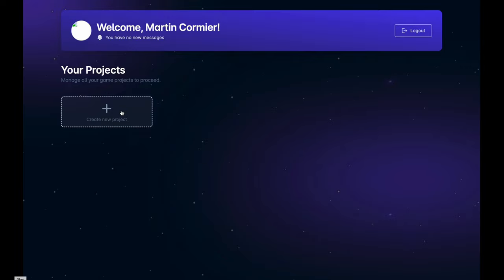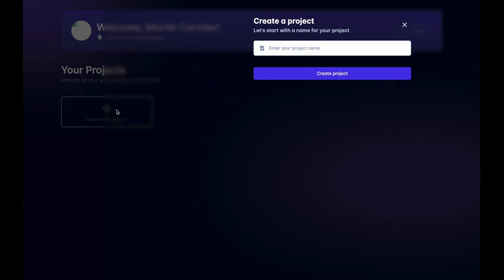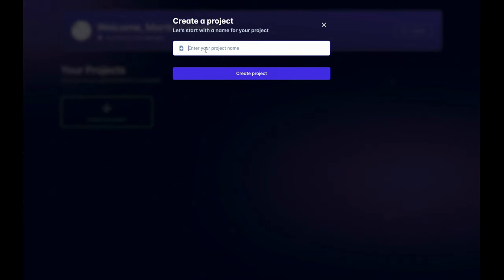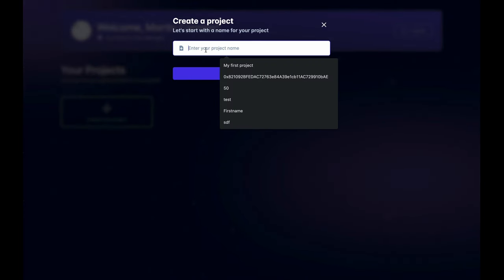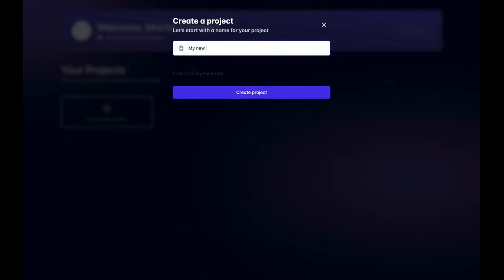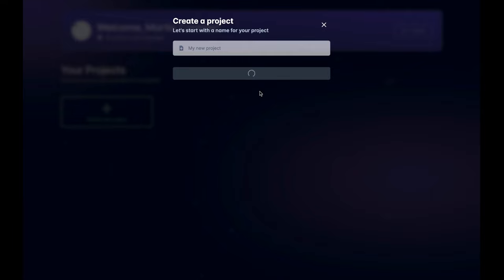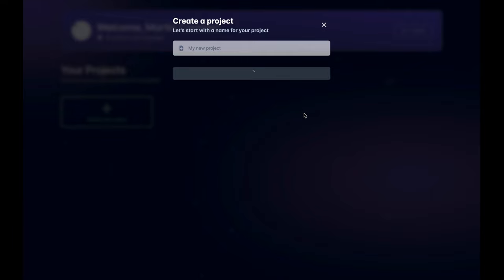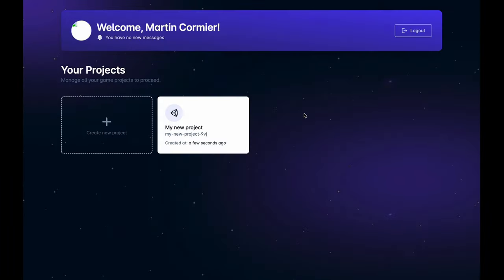01: A developer opens a Ready developer account and game project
- Every journey begins with a first step!
- A game developer registers a Ready developer account.
- And creates the bundle ID for a new game project.
- For further development as a web3 game using Ready's tools and SDK (Unity and Unreal).

to start building your web3 game now.